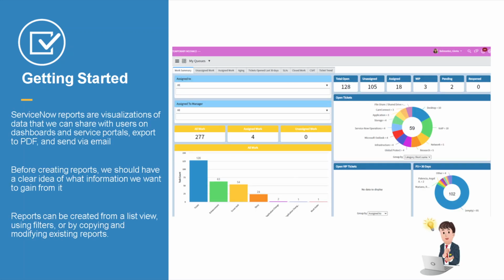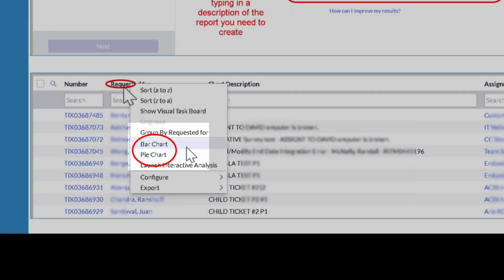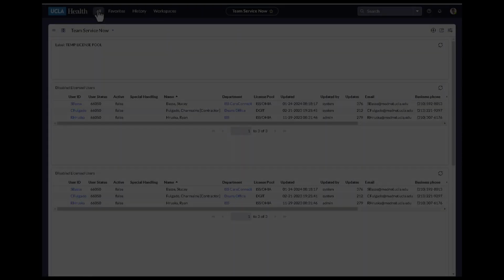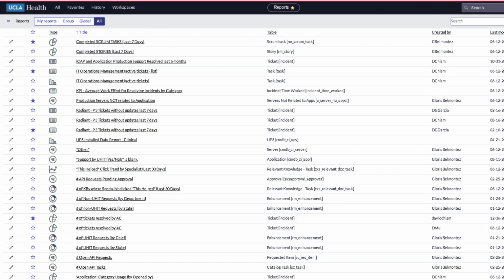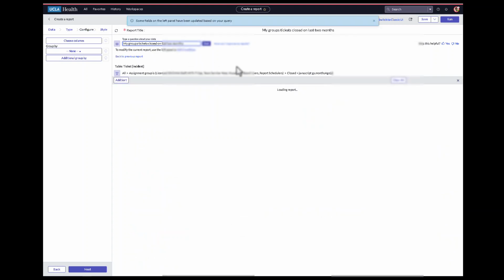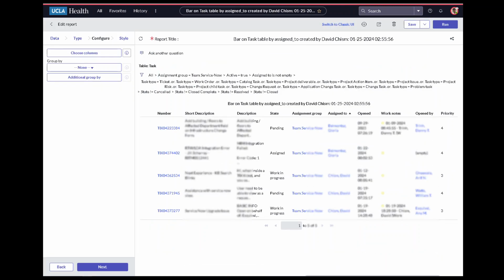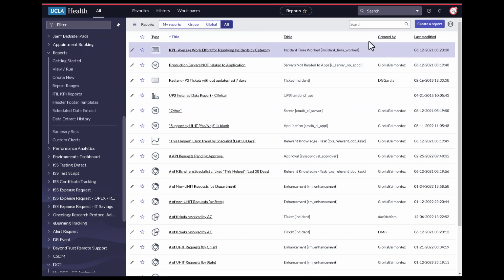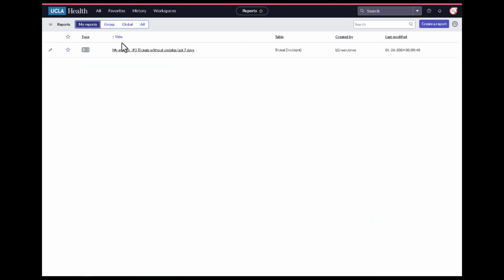Servicenow Reports 020924